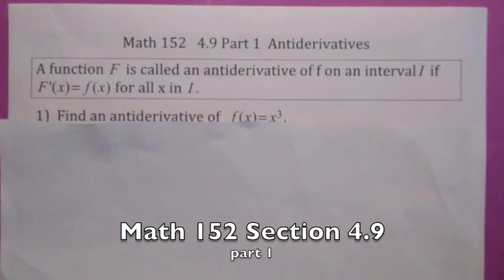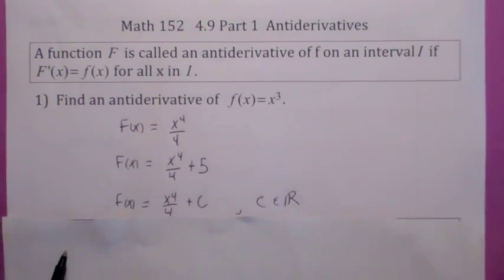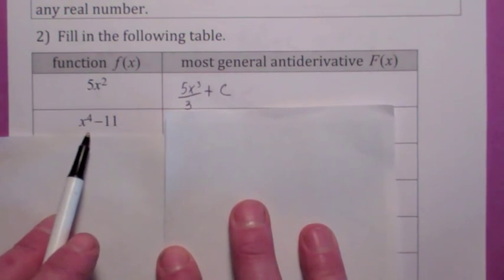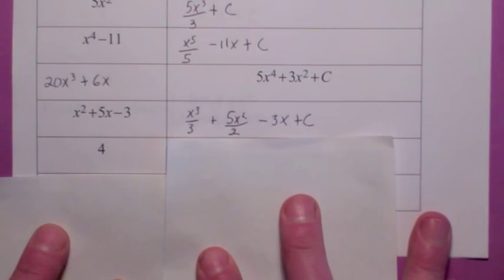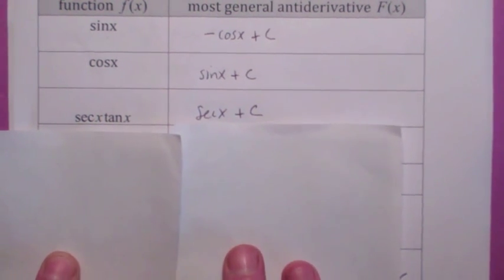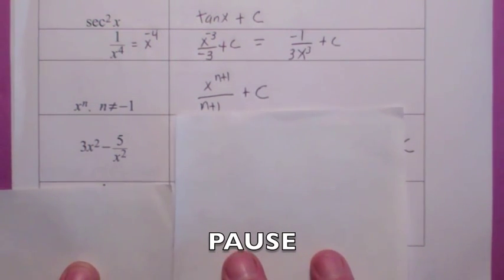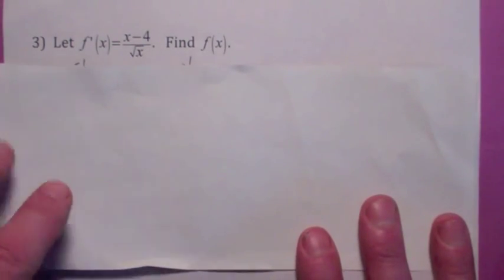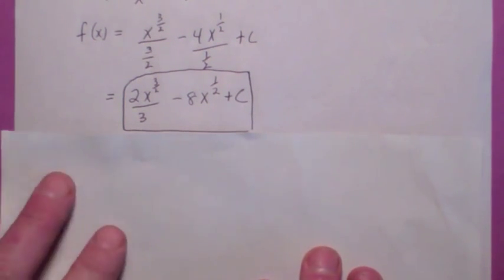152 Section 4.9 ( part one) Antfifferentiation